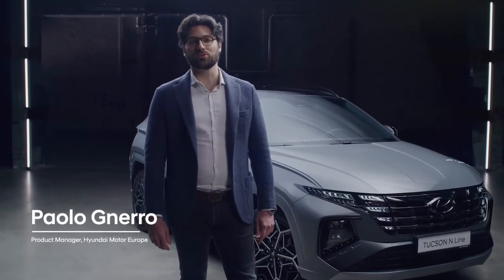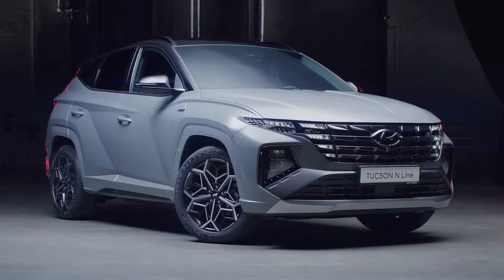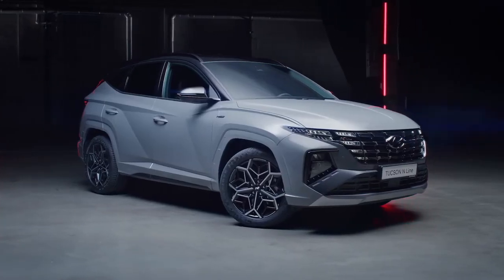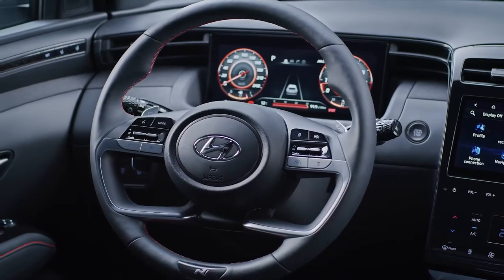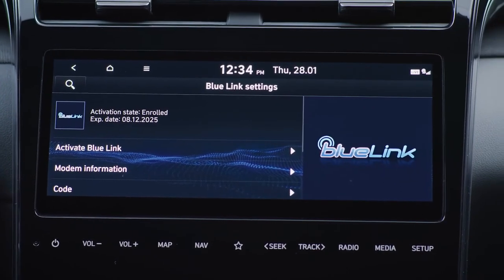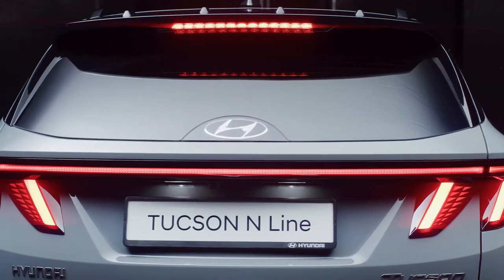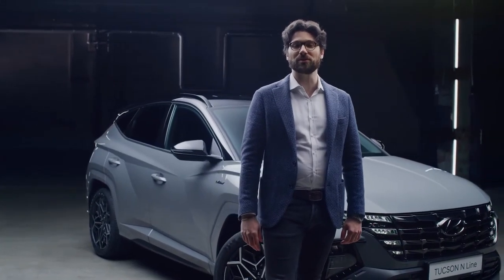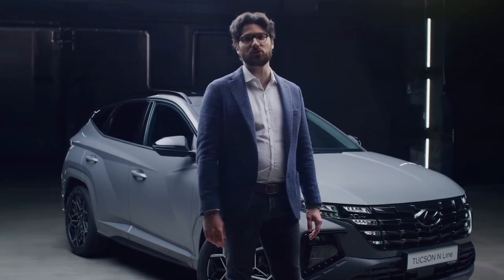2022 Hyundai Tucson N Line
Lets take a look at the official review of the New Hyundai Tucson 2022.